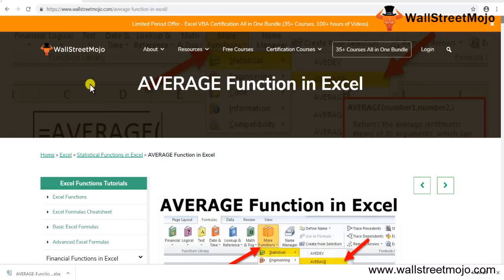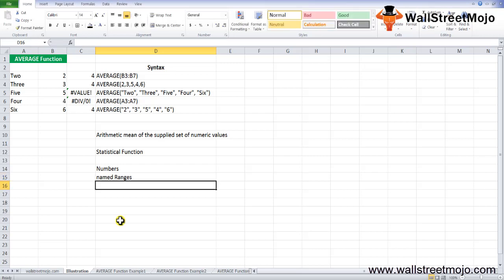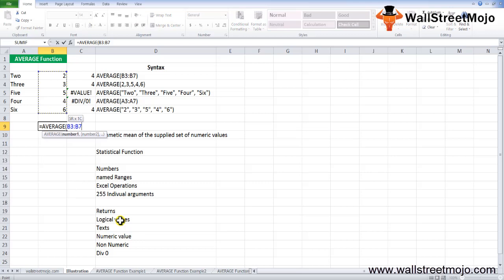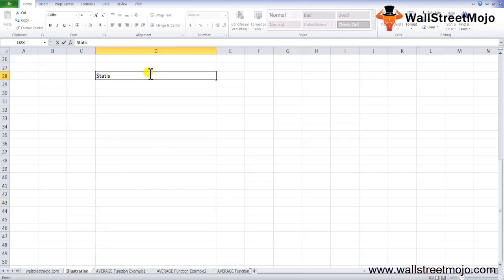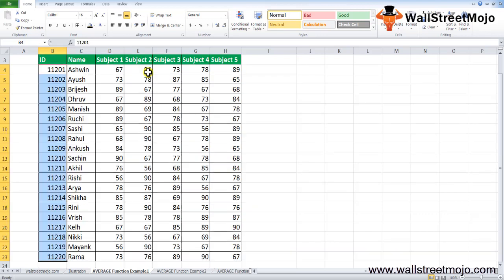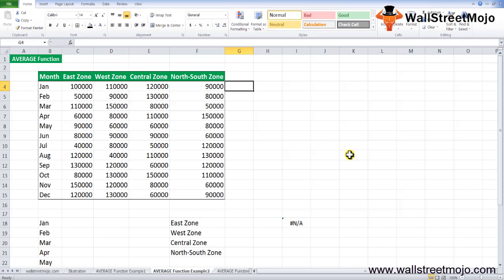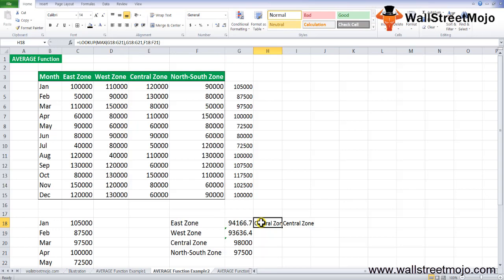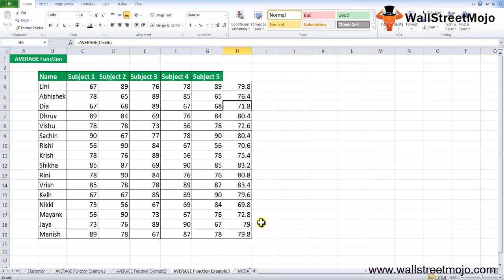AVERAGE Function in Excel (Step by Step Tutorial) | How to Use Average Formula?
In this tutorial, we discuss the AVERAGE Function in Excel and how to use it along with an excel example.

This function provides the arithmetic mean of the numerical values given. It is classified as a function of statistics.

=AVERAGE (number1, [number2], ...)

number1 - A number or cell reference that refers to numeric values.

number2 - [optional] A number or cell reference that refers to numeric values.

#1 - The function AVERAGE gives the arithmetic mean of the specified number range.

#2 - The input may be directly entered as cell references or named ranges.

#3 - A maximum of 255 numbers can be supplied.

#4 - The AVERAGE function ignores the cell references that contain logical values, text or are empty.

To know more about 𝐀𝐕𝐄𝐑𝐀𝐆𝐄 𝐅𝐮𝐧𝐜𝐭𝐢𝐨𝐧 𝐢𝐧 𝐄𝐱𝐜𝐞𝐥, you can go to this 𝐥𝐢𝐧𝐤 𝐡𝐞𝐫𝐞